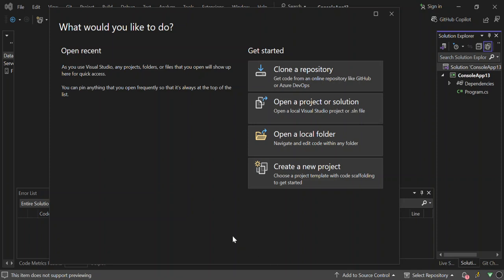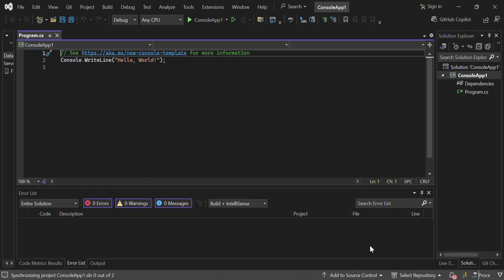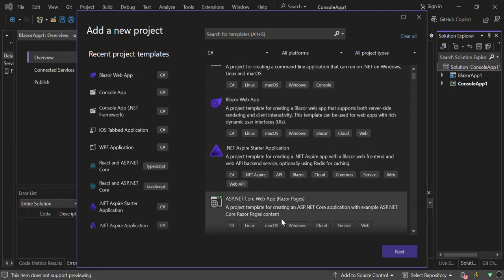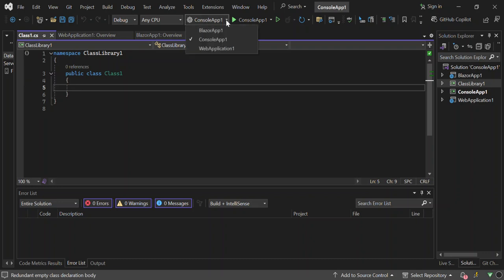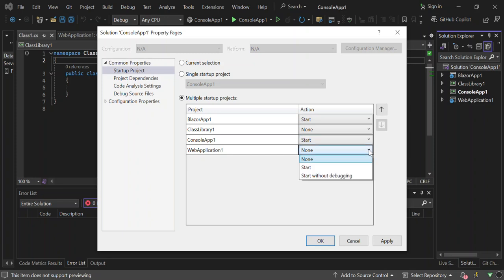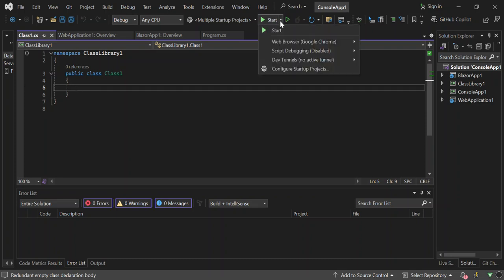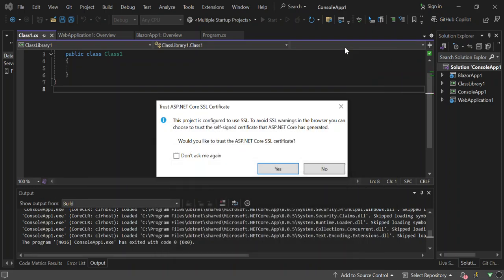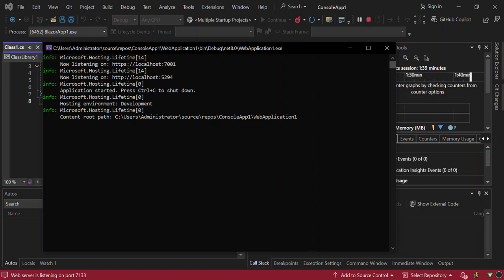Visual Studio 2022 | Run Multiple Projects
In this tutorial, we dive into the powerful features of Visual Studio 2022, focusing on how to run multiple projects simultaneously. Whether you're a seasoned developer or just starting out, this step-by-step guide will help you boost your productivity and streamline your development process.

We'll start by setting up a new solution in Visual Studio 2022, creating an ASP.NET Core Web Application, and adding additional projects like a Web API or a Class Library. You'll learn how to configure multiple startup projects, ensuring that all components of your solution run together seamlessly.

Through practical examples, we'll demonstrate how to create a web application and a backend API, set dependencies, and run both projects simultaneously. Additionally, we'll cover a scenario involving a Console Application and a Class Library, showing you how to reference and use classes across projects.

By the end of this tutorial, you'll have a solid understanding of managing multiple projects in Visual Studio 2022, making your development workflow more efficient. Happy coding!